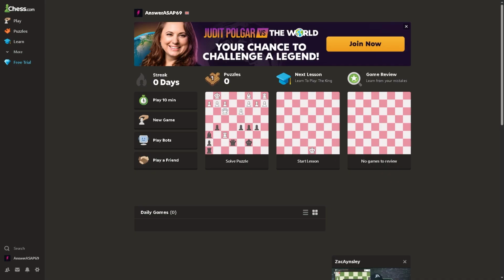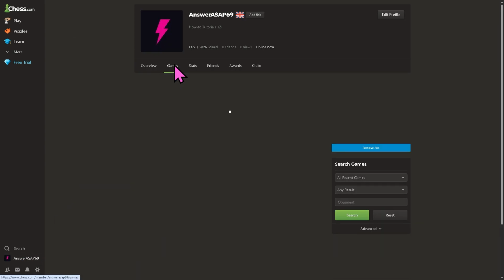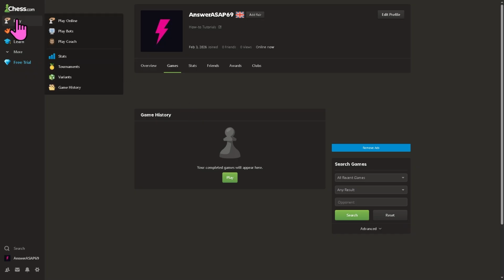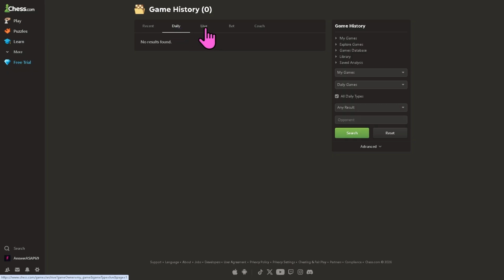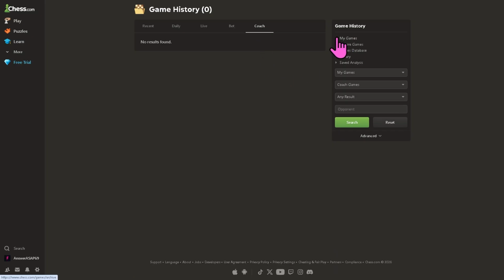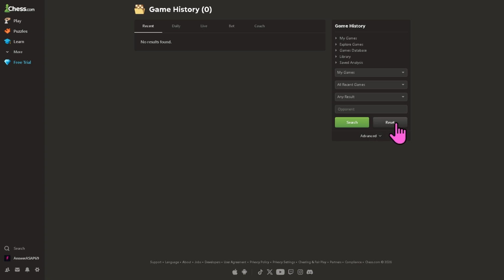How to DELETE CHESS.COM HISTORY (Step by Step)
Find out how to delete your game history on Chess.com to keep your profile clean and organized. Please consider liking the video and letting us know if you have any comments, ideas or questions, we really appreciate any feedback! We have plenty of other tutorials on our channel so come and see if we can help you with anything else :)